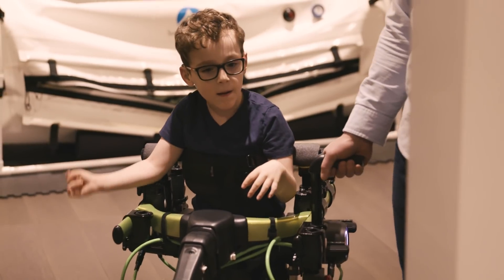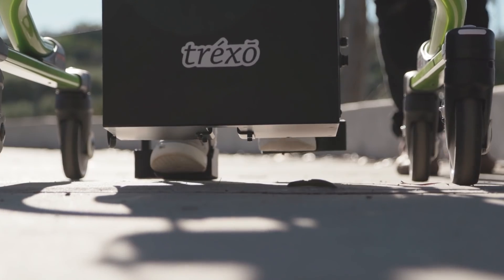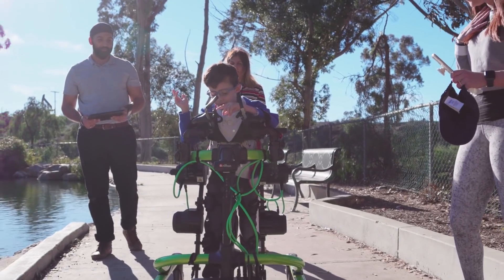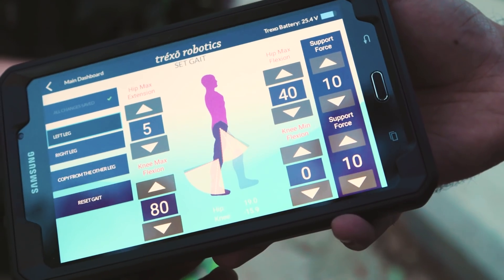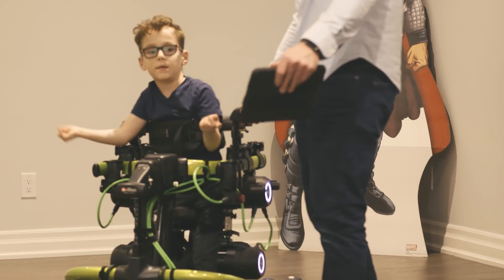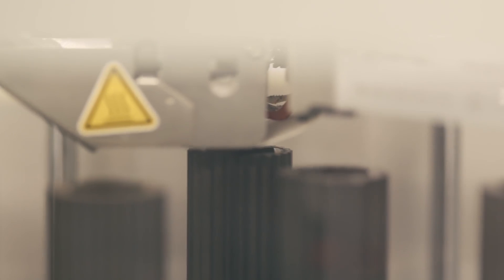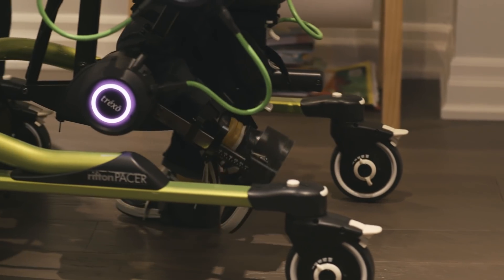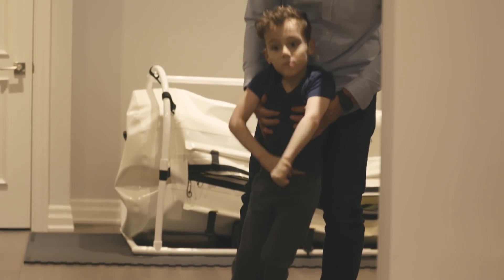Children With Cerebral Palsy Get in Step With Trexo Robotics’ New Walking Device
Cerebral palsy (CP) affects 500,000 children in the United States alone and is the most common childhood motor disability, according to the CDC. One common side effect is limited walking ability. If children with CP don’t undergo regular physical therapy to make sure their muscles stay worked, painful muscle contractions and deformities can ensue. When one of his family members had a child diagnosed with CP, Manmeet Maggu was inspired to tackle this problem head-on with his friend and former classmate, Rahul Udasi. Together they formed Trexo Robotics to build a robotic walking device that is now being tested in homes with families. Watch the video to learn more about how Maggu and Udasi developed this groundbreaking device with the help of rapid prototyping. For more great content like this, please